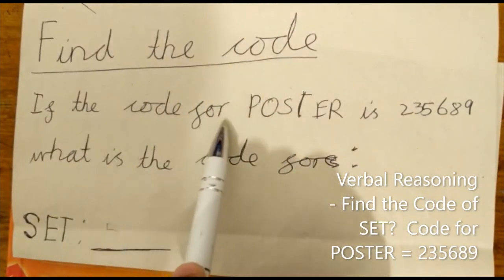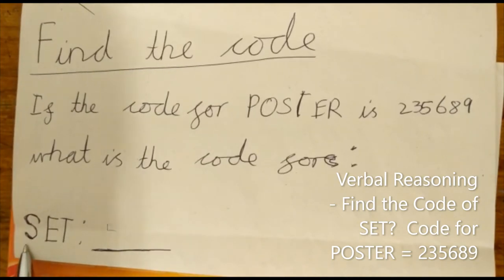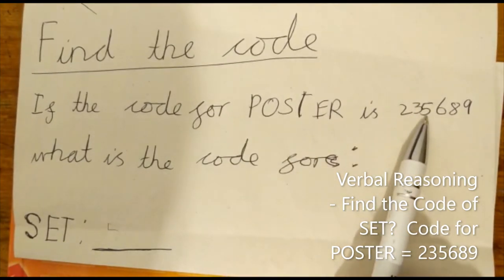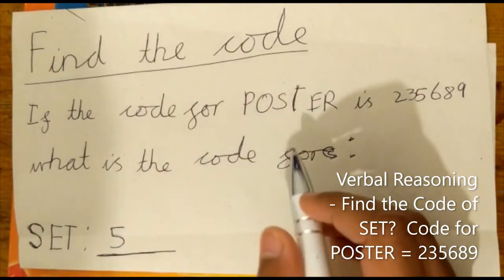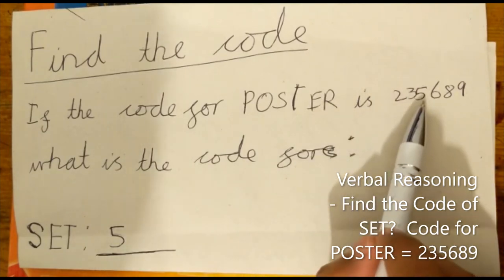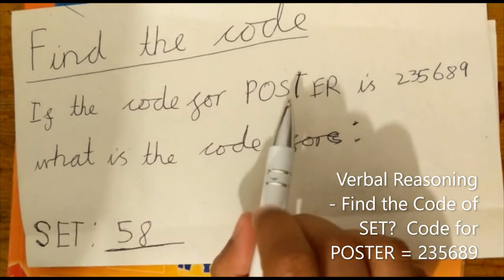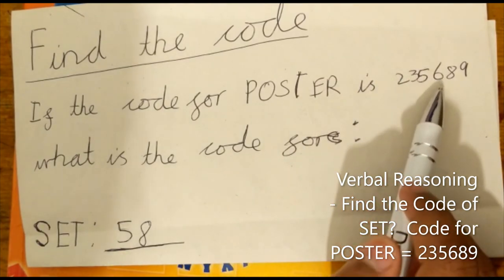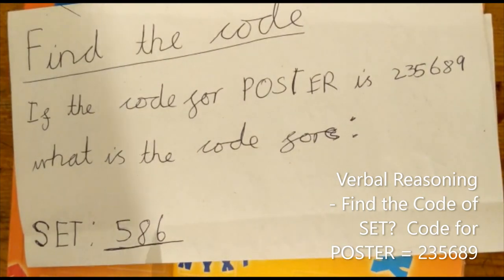VR Find the Code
Verbal Reasoning - Find the Code - 11 Plus Exam preparation